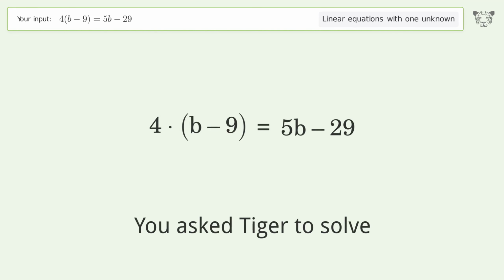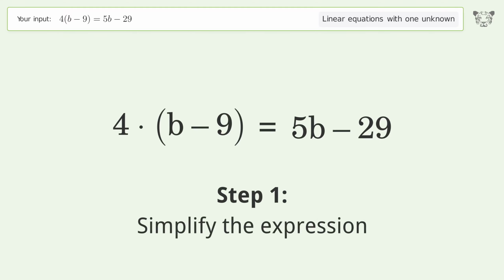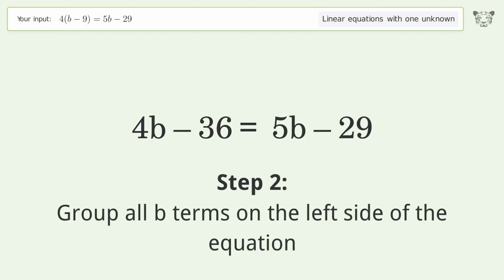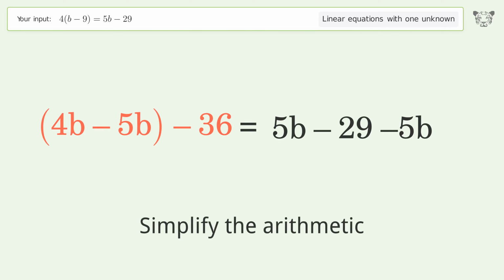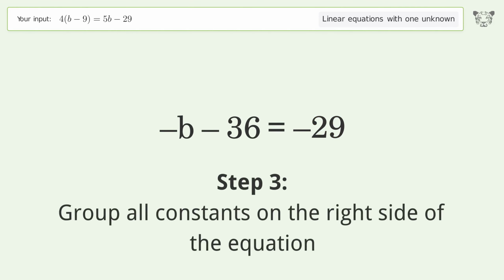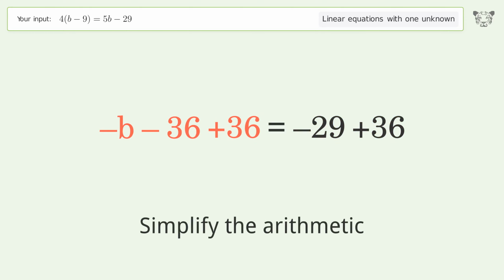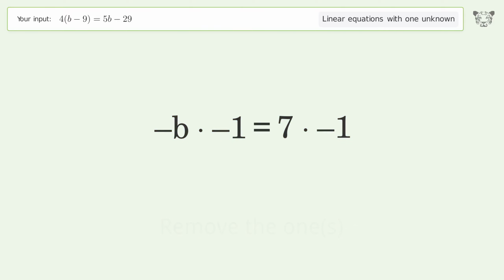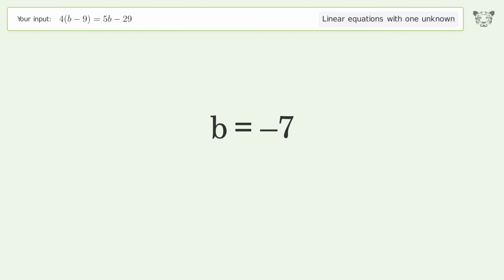Solve 4(b-9)=5b-29: Linear Equation Video Solution | Tiger Algebra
Struggling with 4(b-9)=5b-29? Watch our step-by-step video on Tiger Algebra to master this linear equation effortlessly. Also check out for more tips and tricks for dealing with linear equations with one unknown